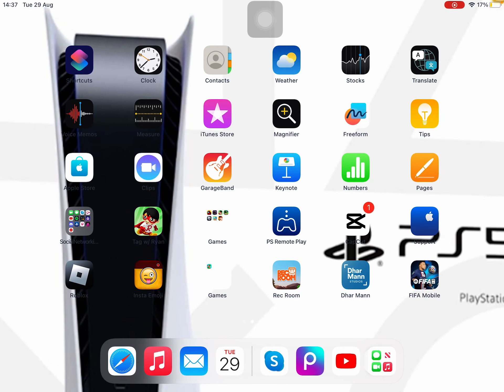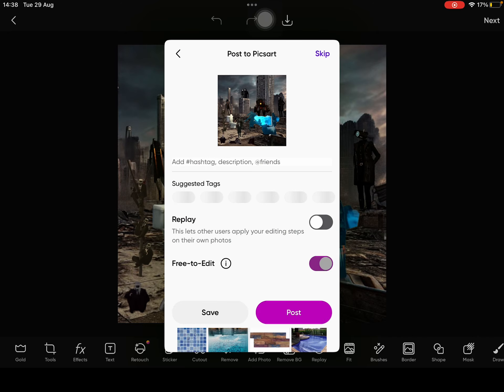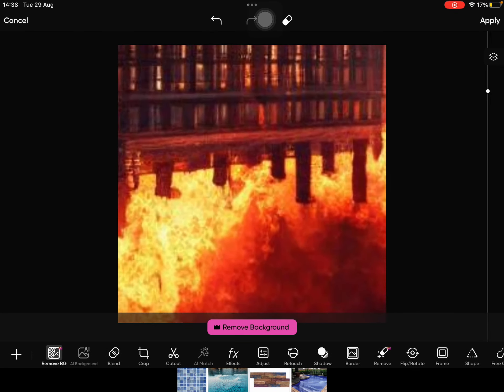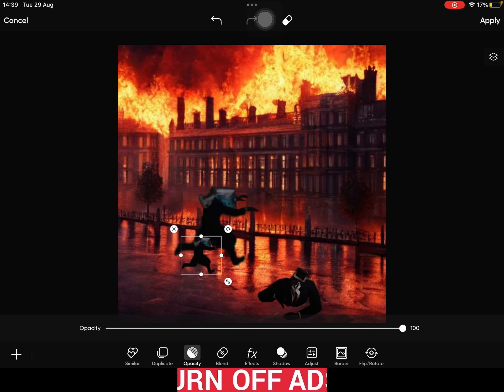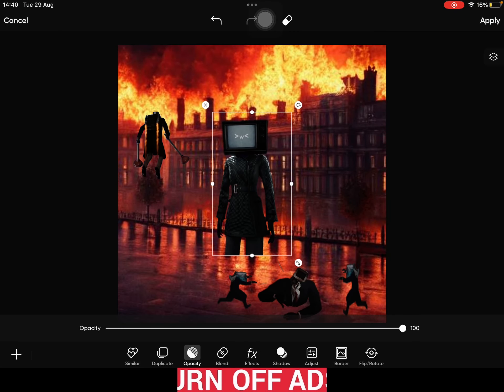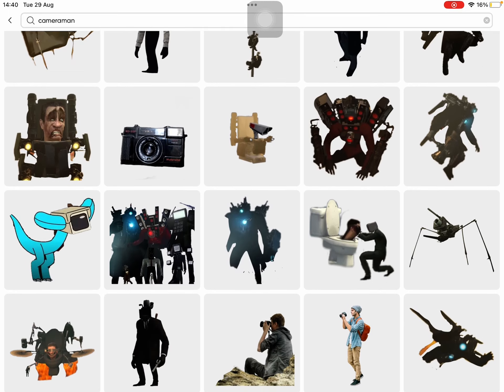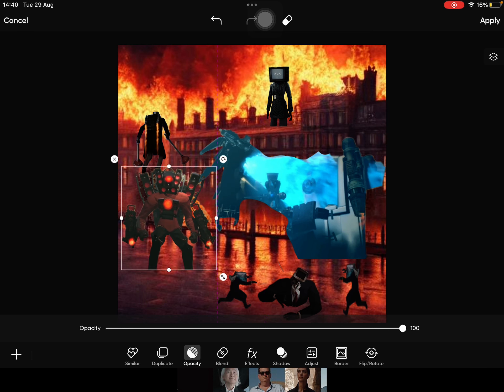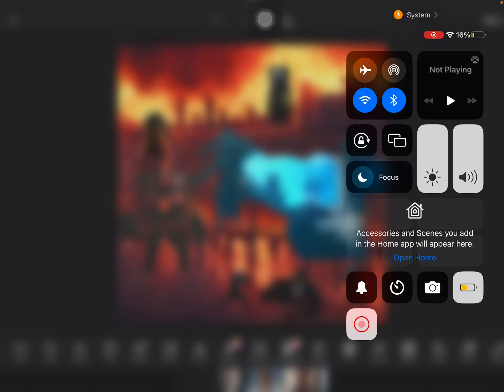how to make a skibidi toilet picture in picsart